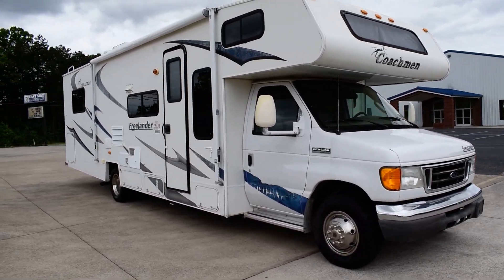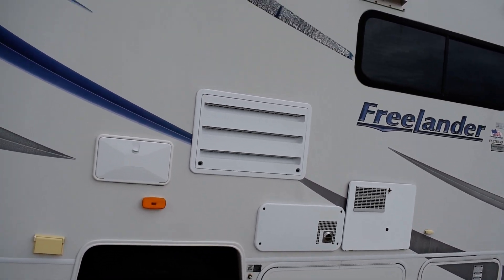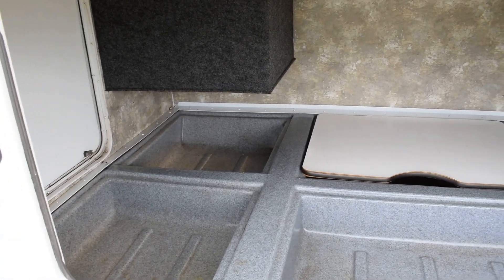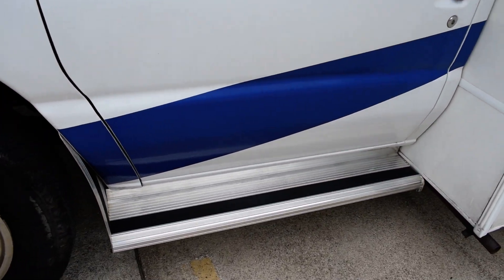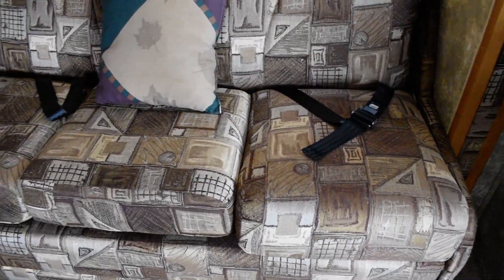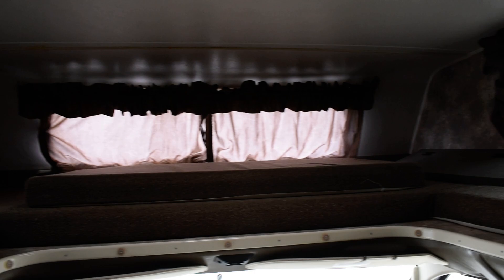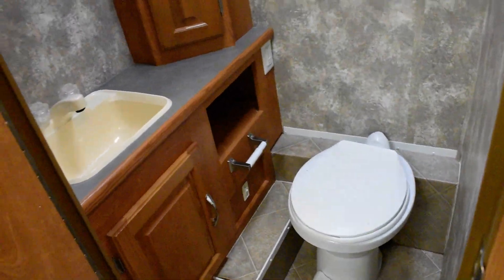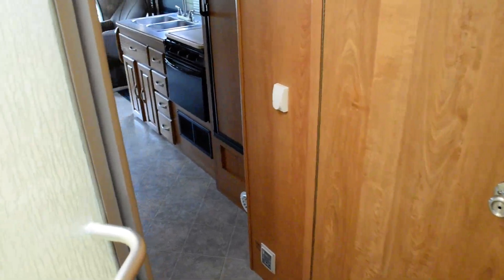2007 Coachmen Freelander 3150SS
CountrySide RVs Has A Nice 2007 Coachmen Freelander 3150SS For Sale.